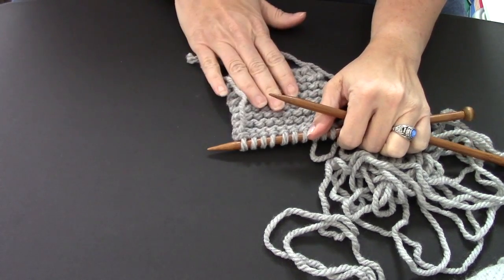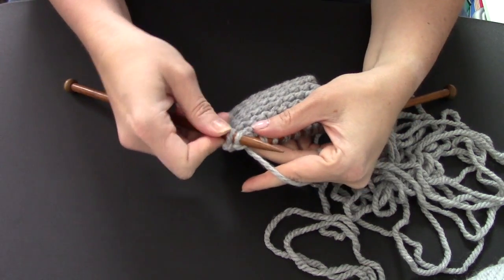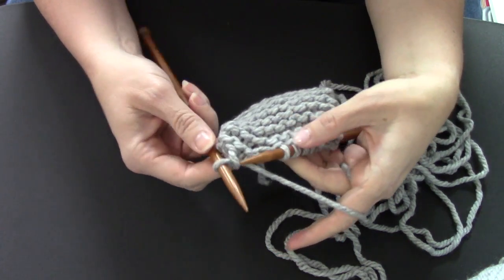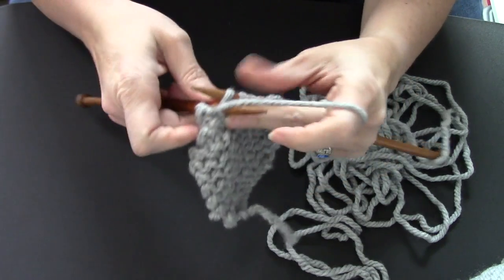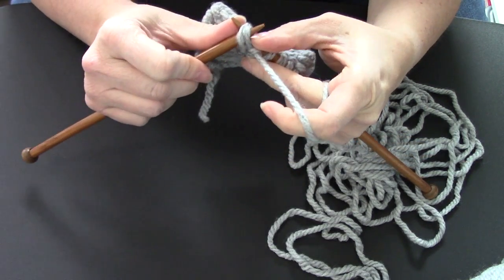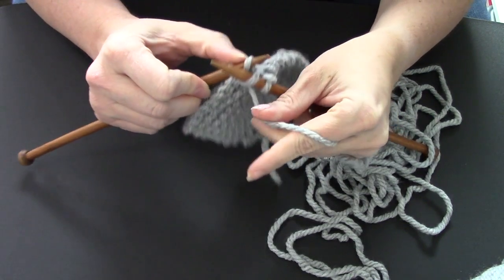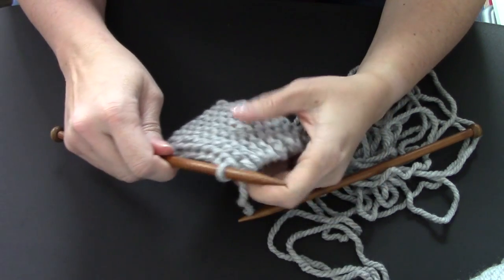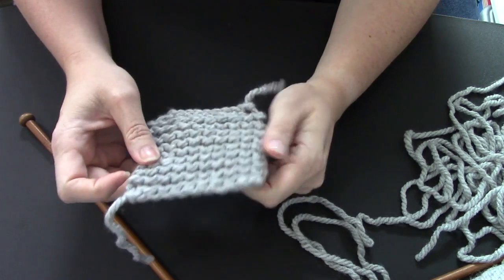Casting Off Knitting for Newbies by a Newbie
At the end of every project there is still one thing left to do. When knitting, you have to get your project off your needle. That is referred to as casting off. It is not terribly difficult, but it is extremely important. Join me as I explore the world of casting off.

Until next time ... Later PEEPS!